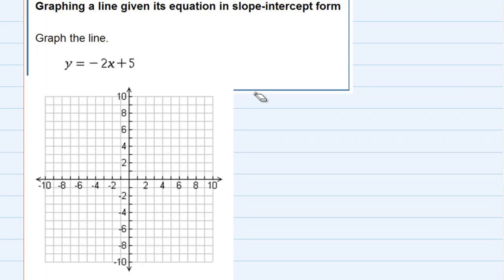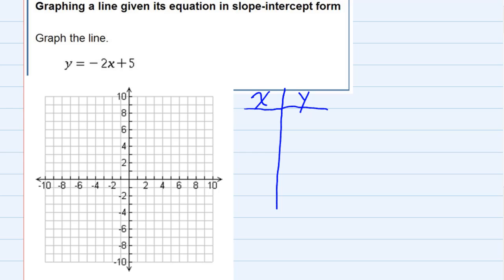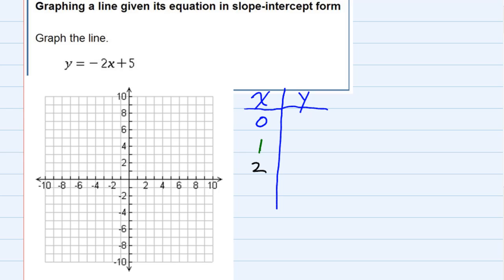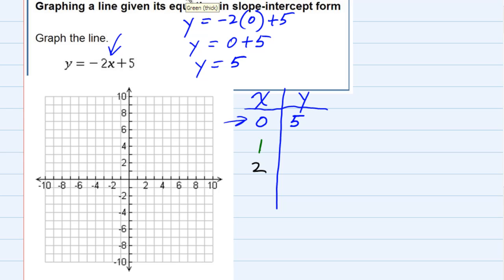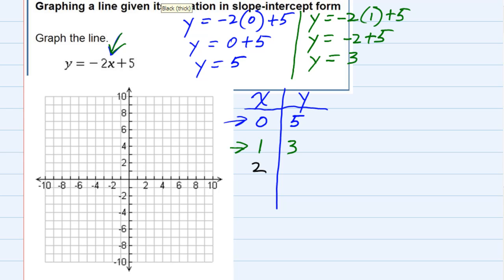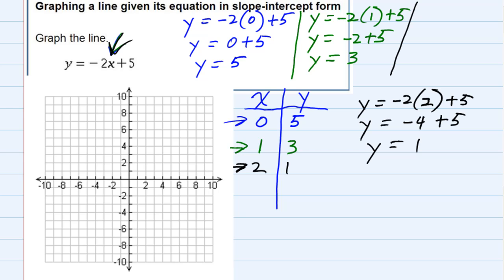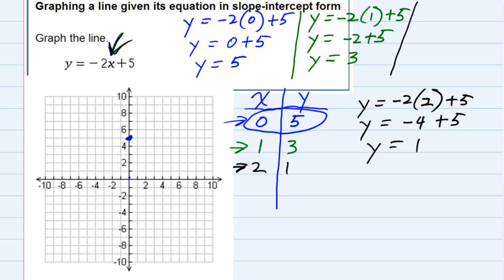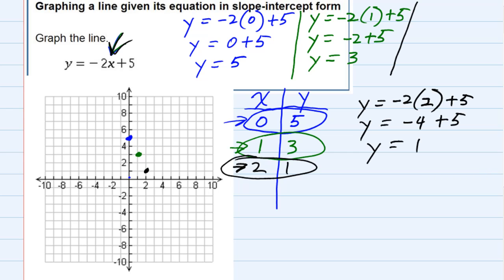Graphing a line given its equation in slope intercept form